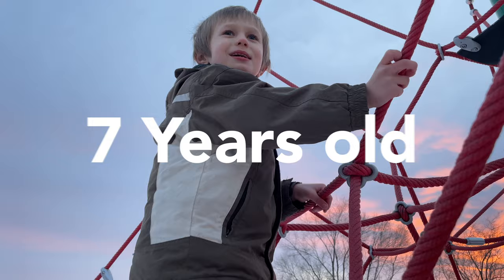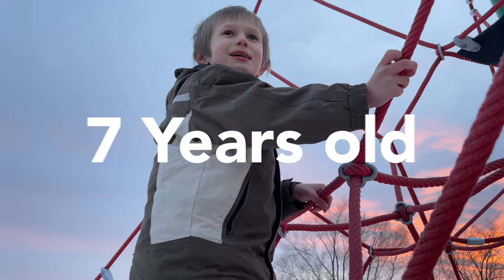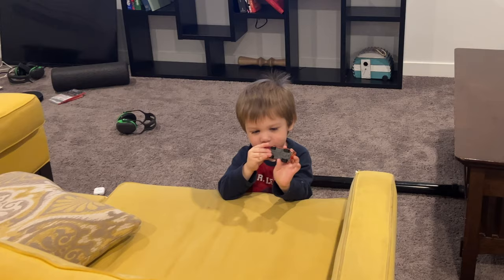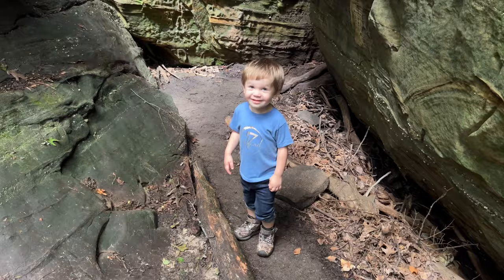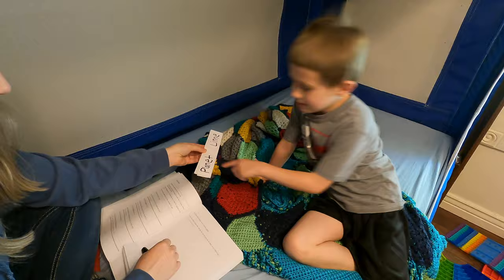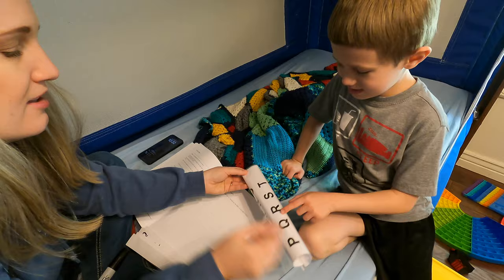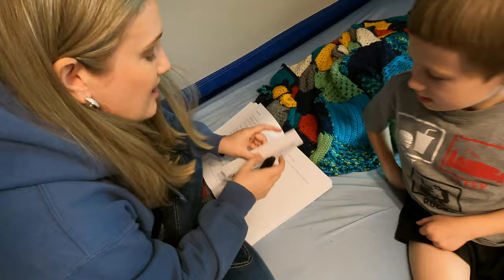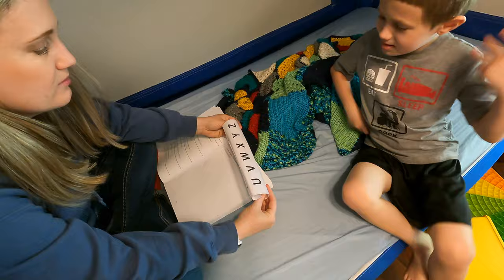How Will a Boy with Severe Autism Talk? RPM Autism Therapy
Ezra has Severe Autism. He is nonverbal and, as of now, can't say yes or no. We are trying RPM therapy to see if he will catch on and learn to spell.

RPM Books
Understanding Autism through Rapid Prompting Method

Actual RPM Lessons to use as shown in video

🥾 Get $20 off your order of Merrell Hiking Shoes that our whole family loves with this

📱Check out RED POCKET MOBILE for the Best option to use Verizon, AT&T, T-Mobile, or Sprint's towers and have more coverage on the road! We've been on their annual plan for a few years now and have loved it, they're such a good deal!

🏕 Check out Dyrt for free to find your campgrounds as well as dispersed campsites across the nation...

🚙 Want to get directions and plan your trips based on the size and specifications of your rig?

⛺️ Need to find a campground but the campground is booked out? Use Campnab

🎥 Get a discount on the best live streaming service with this

👕 Creat awesome Swag for anything you need with Printful and get great discounts each month for your own purchases.